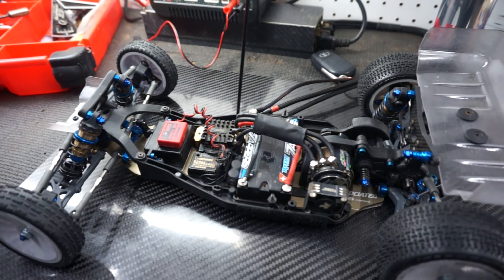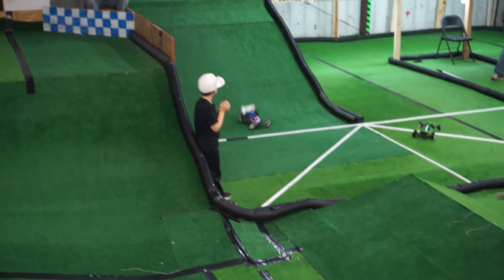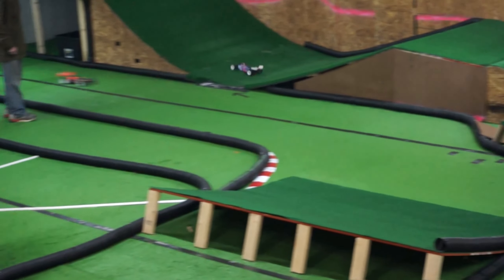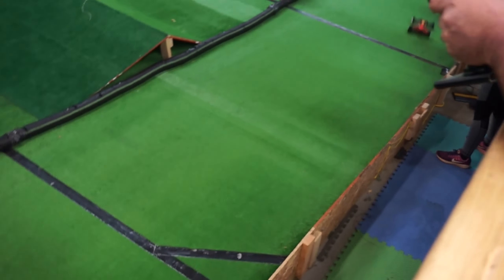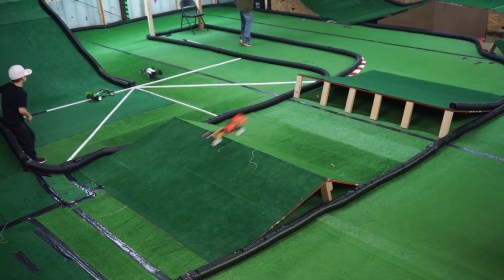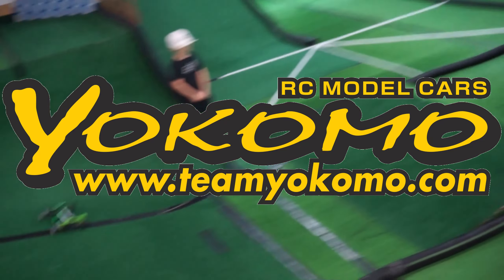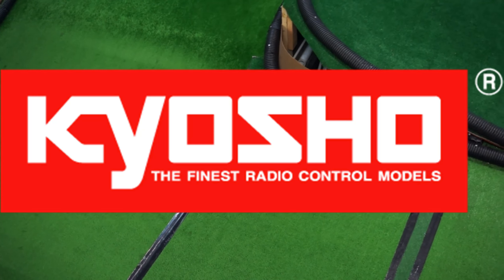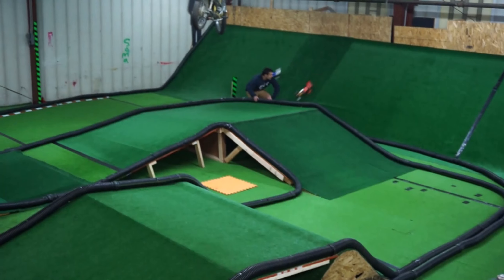RC Racing Brands Explained (Kinda)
This video explains most of the premier RC racing brands in 10th scale.